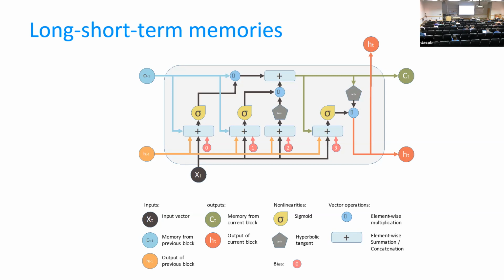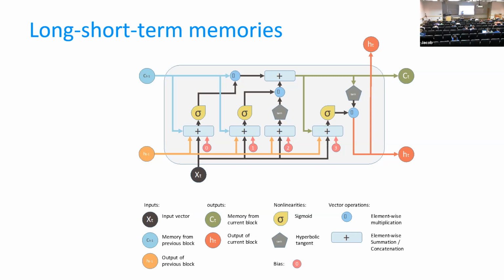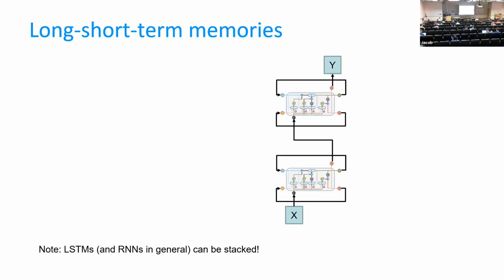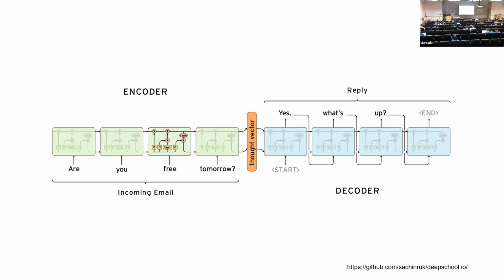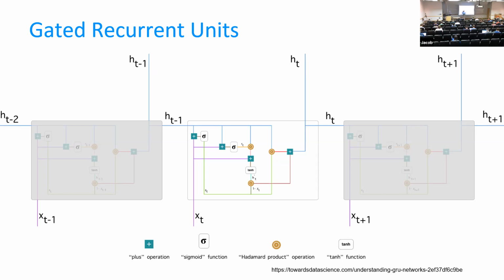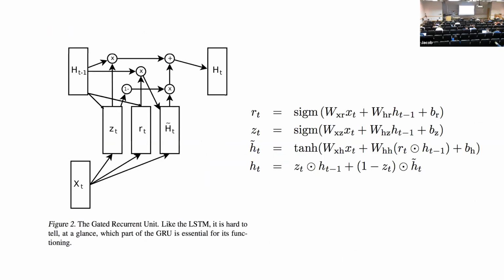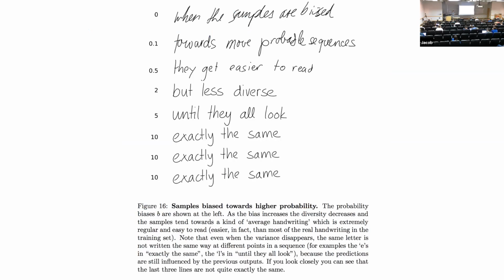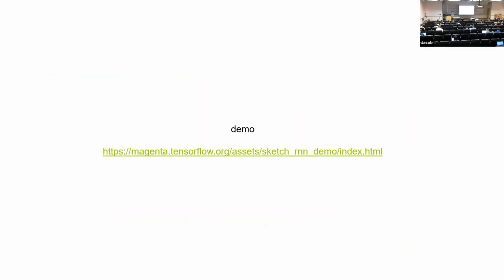Lecture 17 - Recurrent neural networks (continued), attention - BYU CS 474 Deep Learning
Unfortunately, the screen providing screenshare cut out about halfway through.